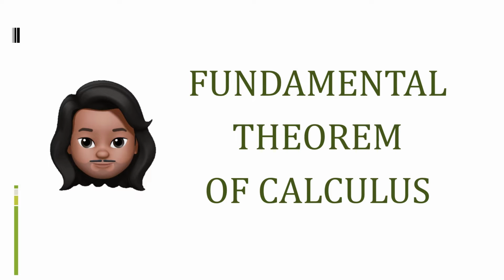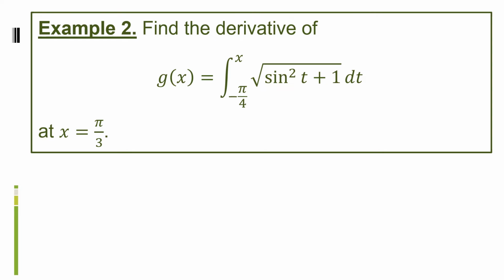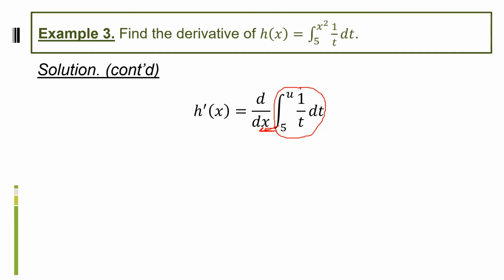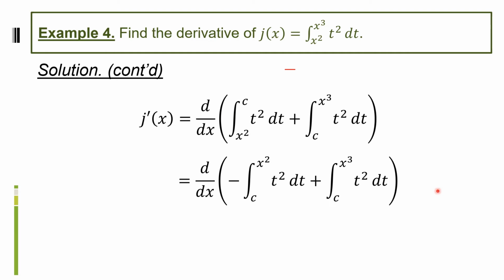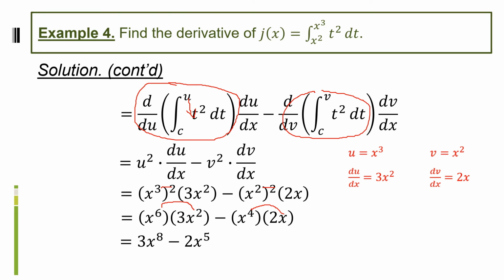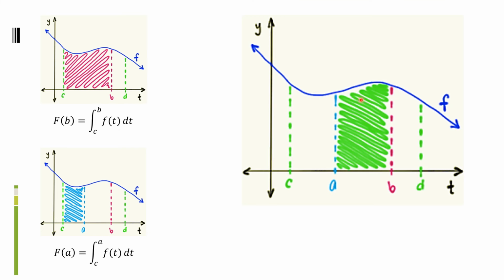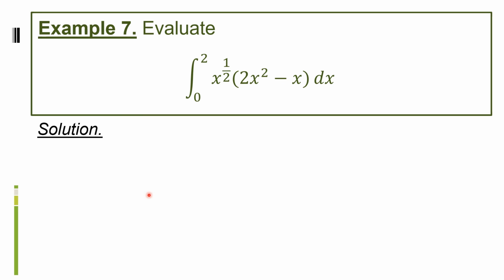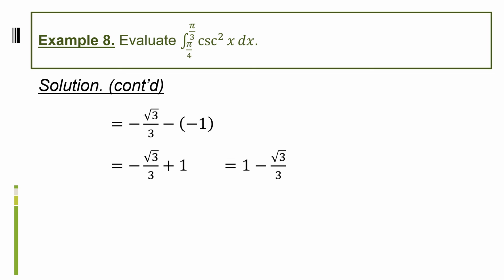Fundamental Theorem of Calculus